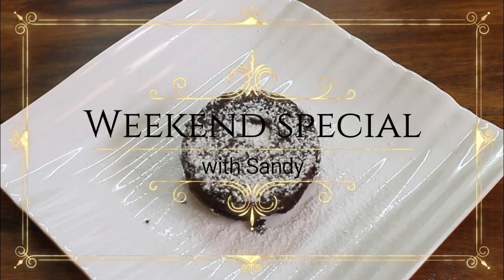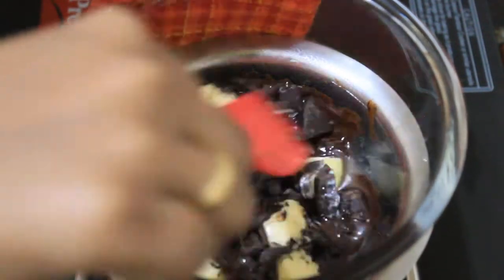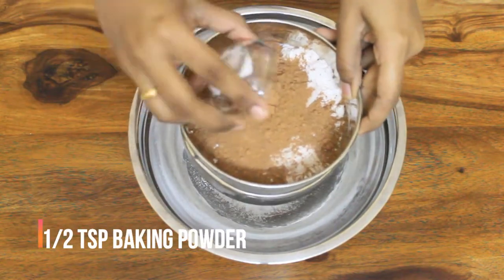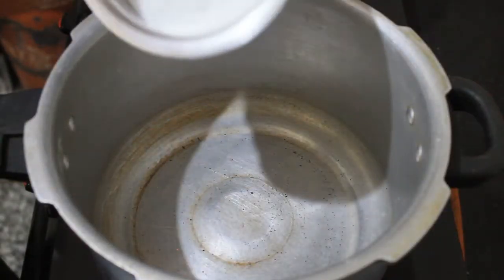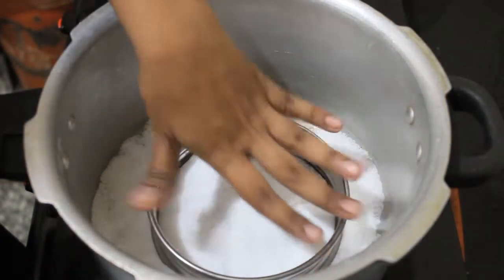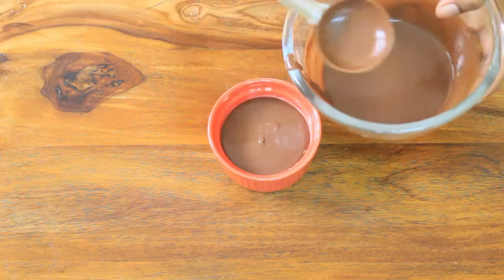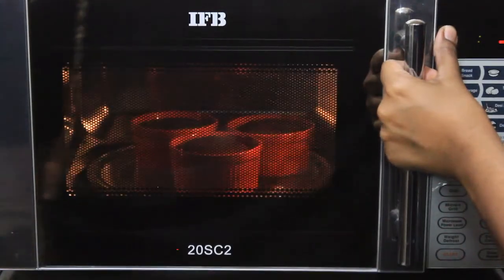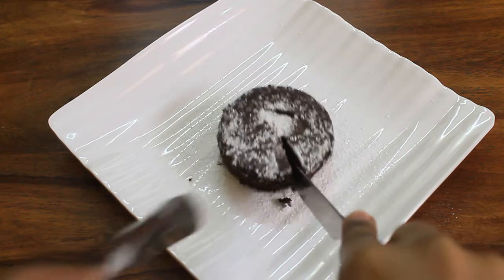Choco Lava Cake in Pressure cooker & Oven| Eggless lava cake| With English Subtitle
The Baking/cooking time of the cake may vary on the size of ramekin /saucer bowl used and the quantity of the cake batter in it.
In Pressure cooker for lava cake the flame is always medium high.
For me it took about 12min in pressure cooker and 10min in convection Oven.
Try this yummy recipe and let me know your comments.

Ingredients :
Chopped chocolate - 1/2 cup